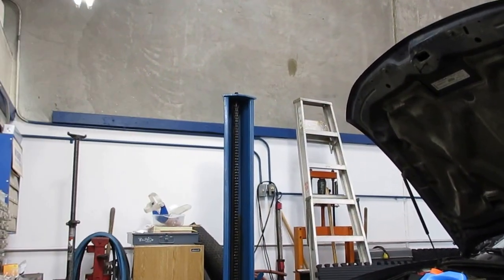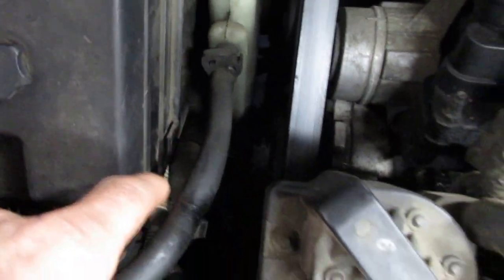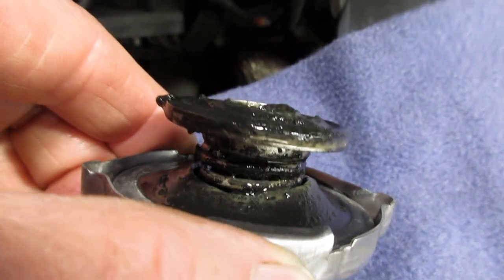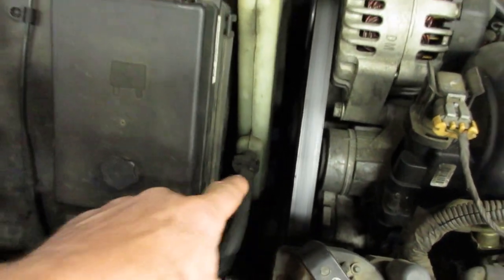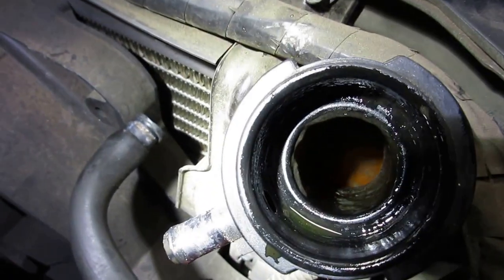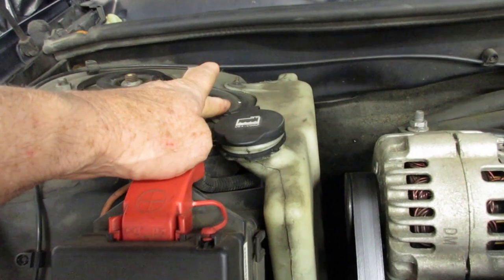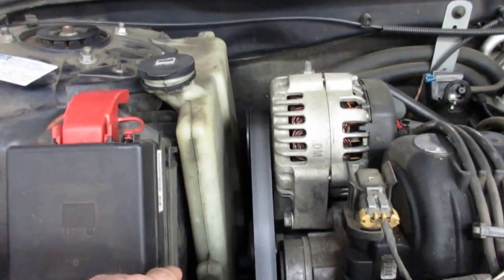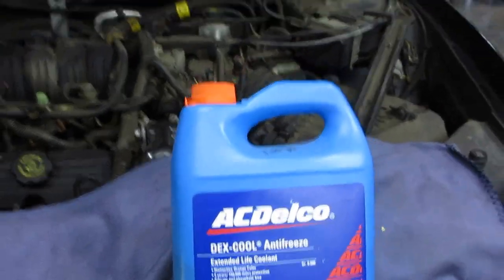Engine Oil in the Coolant Resivior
Hi Everyone: I always remove the radiator cap during an oil service to make sure there is coolant , I found engine oil due to a previous person adding engine oil instead of coolant to the resivior.For more information be sure to visist